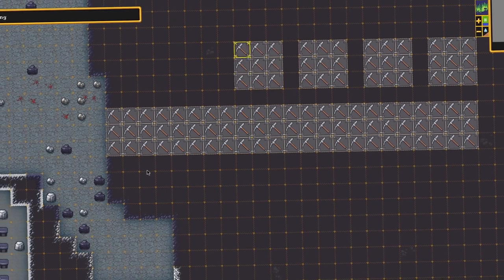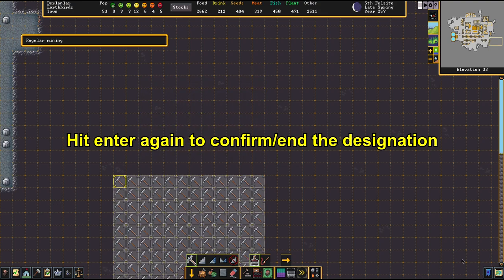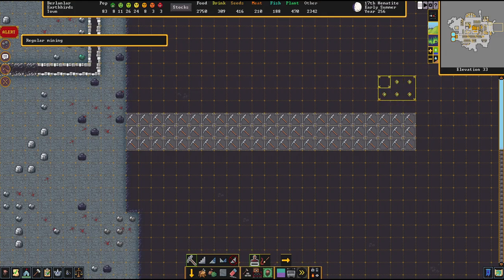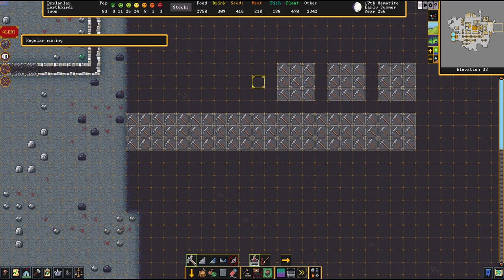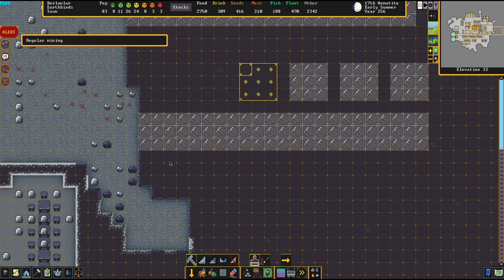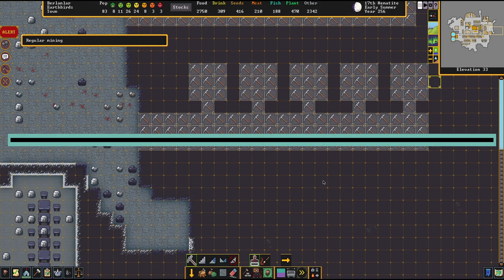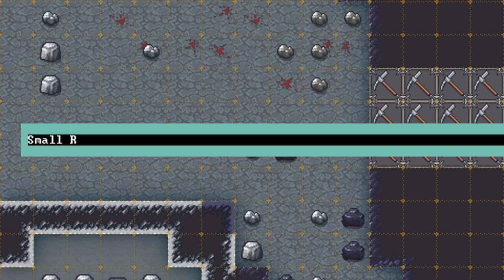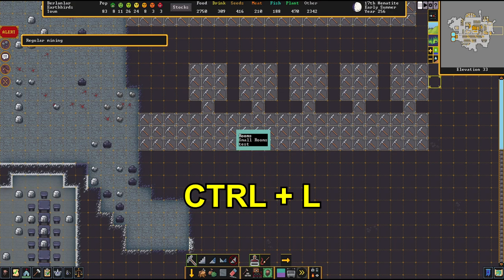Dwarf Fortress Tips - Macros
Dwarf Fortress is an incredible game, but its got "a few" quirks that take some time to get use to. Not a lot of new players even know Macros are in the game.